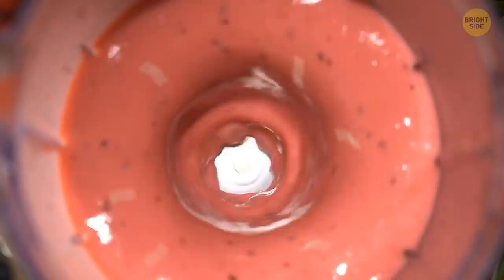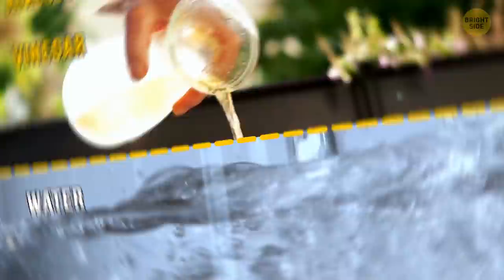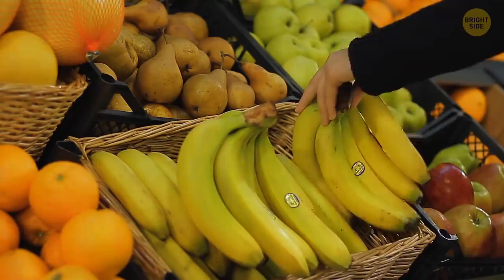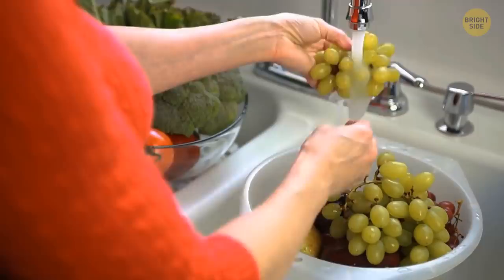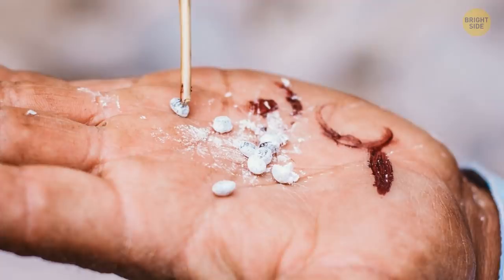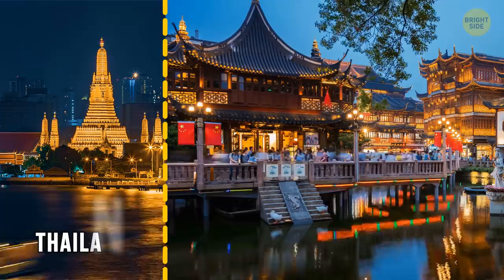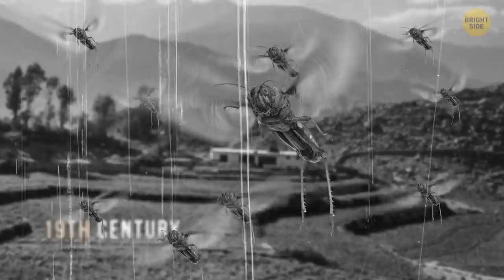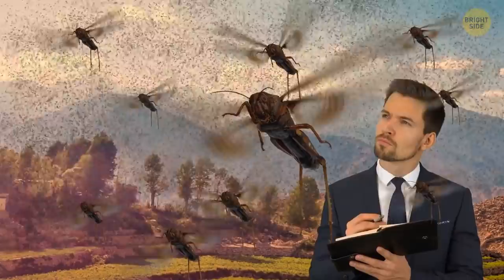Put Strawberries in Salt Water, See What Happens Next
Washing your food is definitely the way to make sure it’s bug-free right? Well, not really. Next time you’re biting into a strawberry, try to forget what else you could be munching on as well! Soaking your strawberries in saltwater before eating them can help get rid of any pests left living on the fruit. You put them in the saltwater, returning a short time later. What you find on your strawberries is something more like a scary movie than a delicious treat! Little maggots crawling all over your fresh delicacy!

These gross little maggots aren’t really maggots at all. They’re none other than the larvae of a fruit fly! Fruit flies love to lay their eggs in ripe fruit, and we’ve been eating them for a very long time. But larvae aren’t the only things that have been found in strawberries either. By the way, scientists don’t believe there’s any harm from eating bugs and there’s a good reason why. There are bugs in everything we eat!

TIMESTAMPS:
Why you should ALWAYS soak your strawberries in saltwater 0:04
Creepy bananas 3:10
You’ve been eating bugs voluntarily for quite some time 3:45
Even chocolate isn’t safe! 6:28
The biggest concentration of animals ever 7:35
Will bugs become part of the normal diet? 8:12